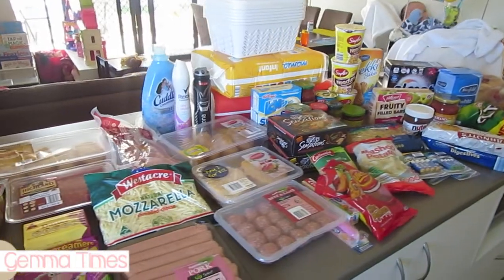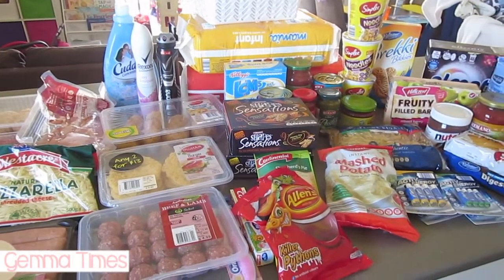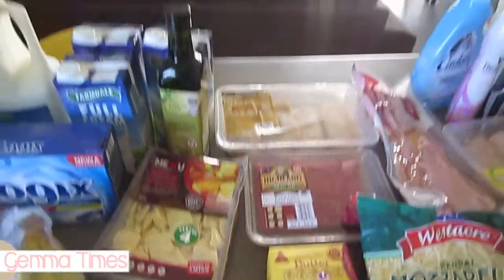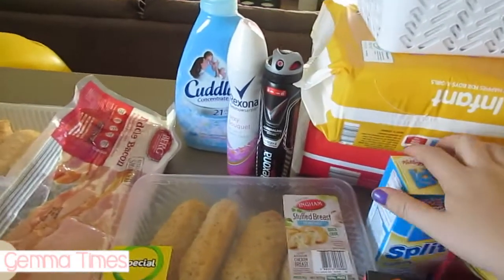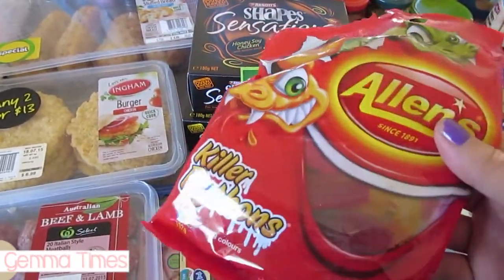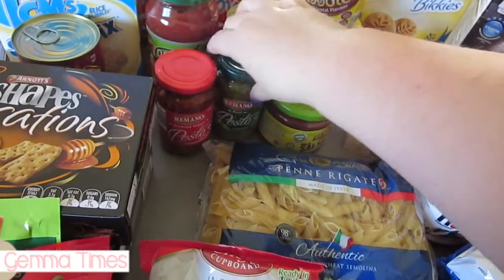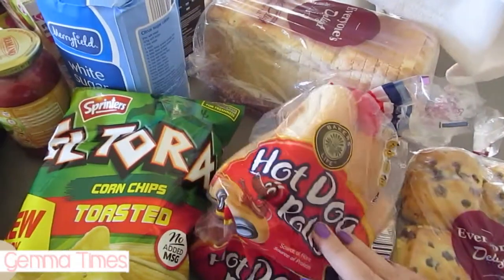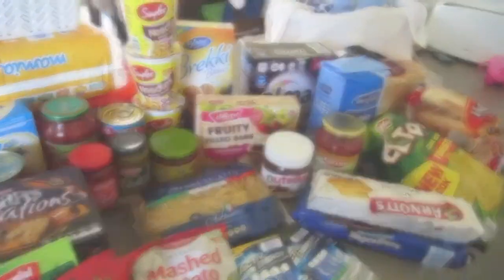Grocery Haul | Australian Woolworths & Aldi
Here is this weeks Aussie grocery haul. We are going away this weekend so didn't buy as many meals but instead stocked up the pantry.

My name is Gemma, Michael and I got married on July 7th 2011 and had our amazing daughter Hazel Eleanor on April 23rd 2013. We are a young family living in Australia pregnant with baby #2. I do videos on pregnancy, Gestational Diabetes, DIYs, Vlogs and much more.